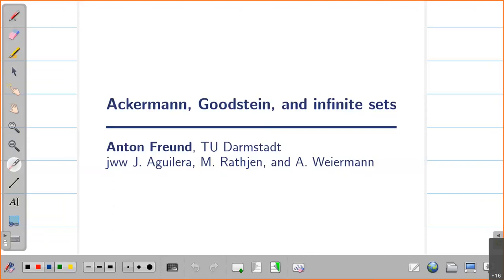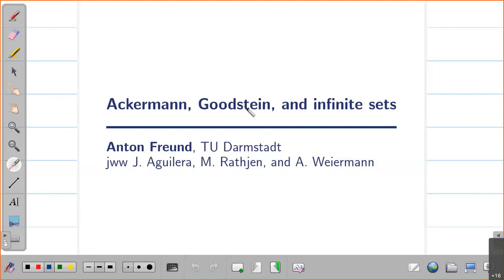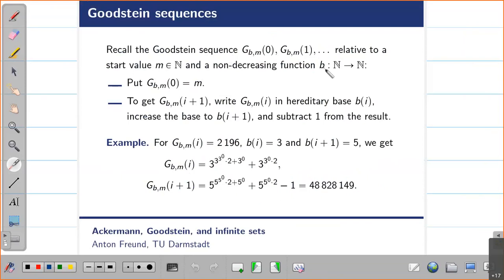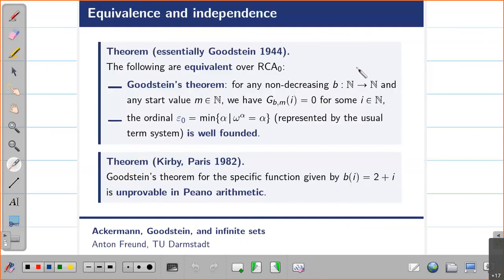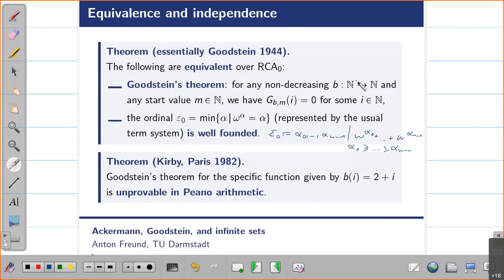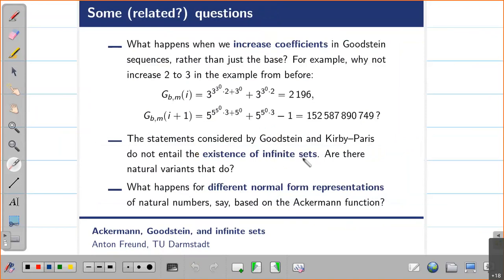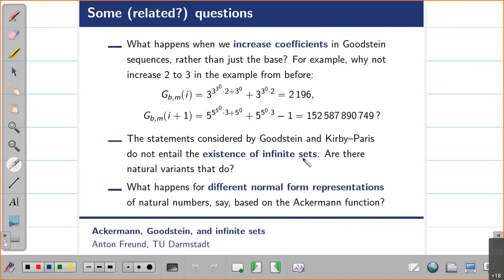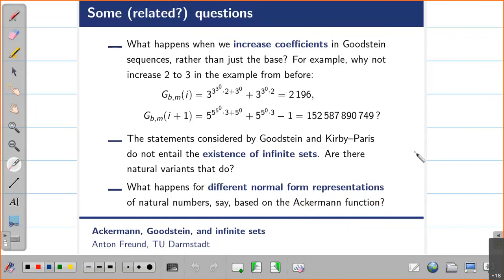15/01/2021 - Anton Freund, "Ackermann, Goodstein, and infinite sets"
Torino-Udine Logic Seminar recorded on the 15th of January 2021.